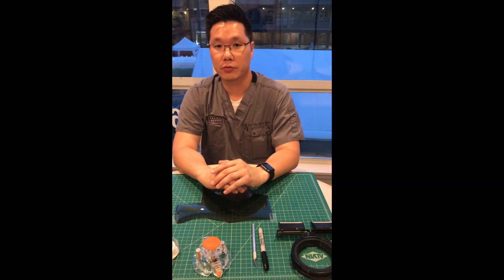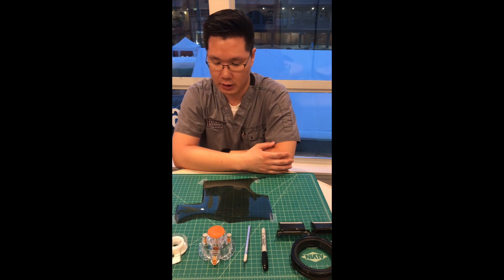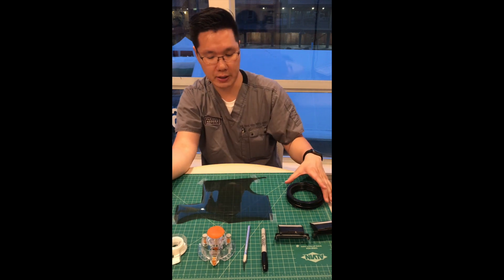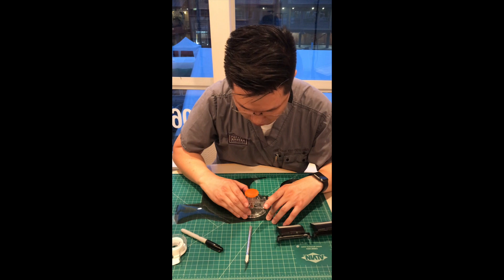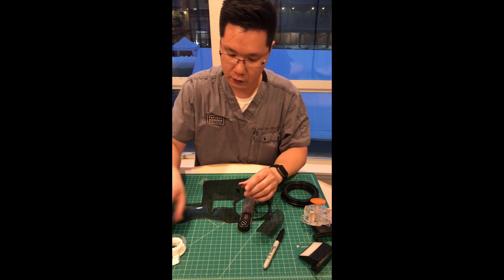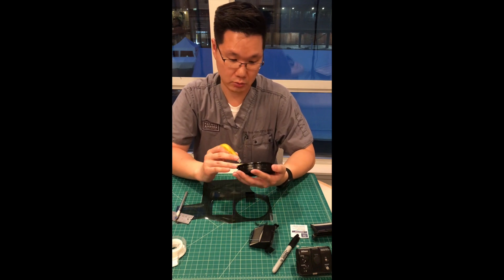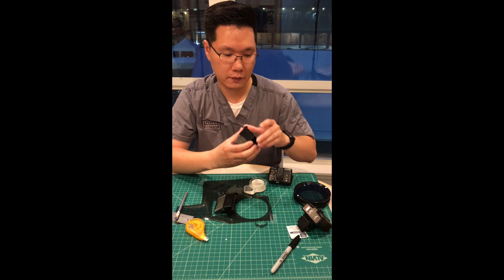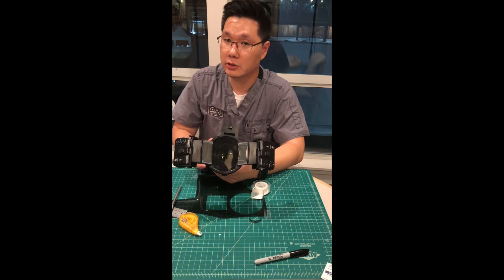Make your own Cross Polarization Filter to improve Dental Shade Matching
In this video, I describe how you can make your own cross polarization filter mounted on your flashes for just a couple of dollars. These filters will be able to eliminate the glare that reflects off teeth surface, and make shade matching easier for the dental technician.

Filter paper : Rosco Polarizing #7300 Filter